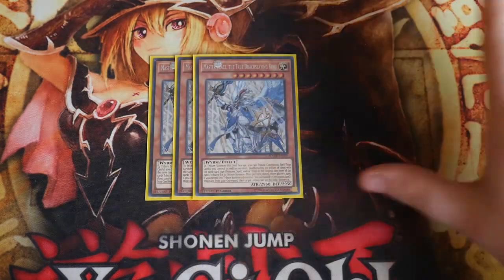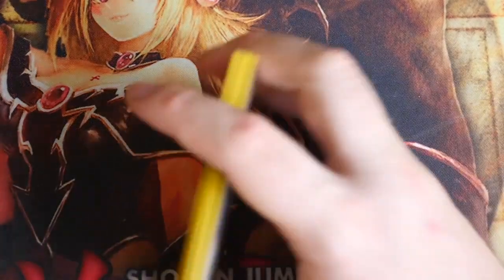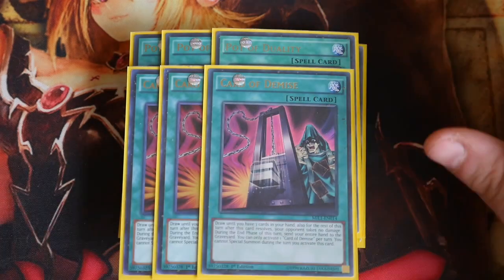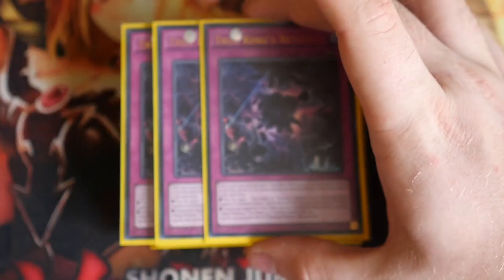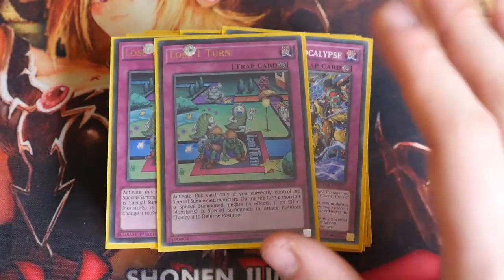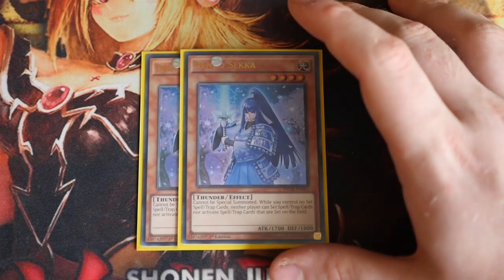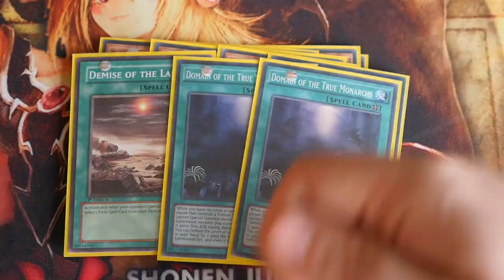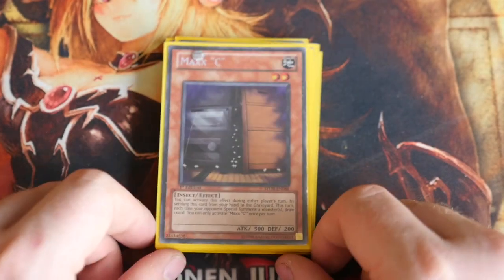YUGIOH Updated Draco Demise